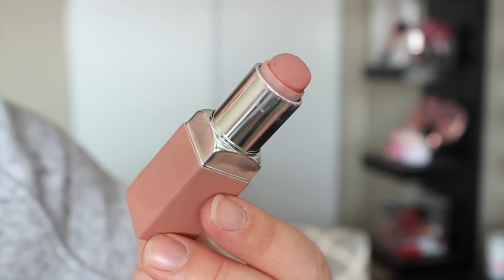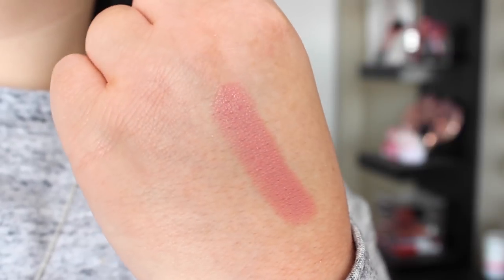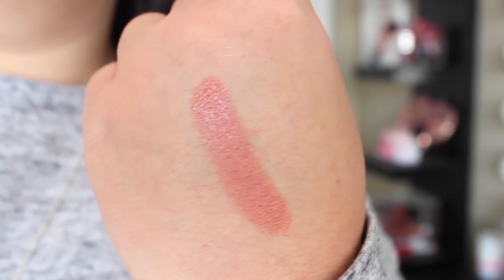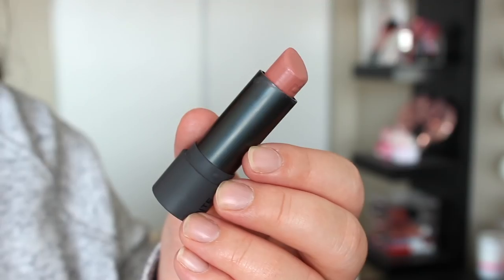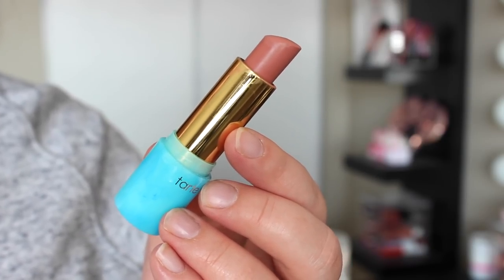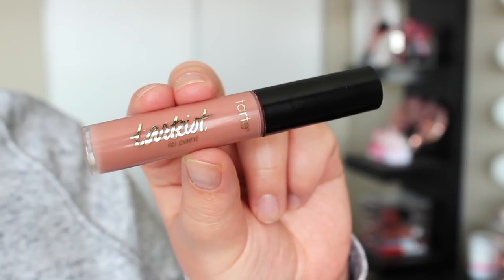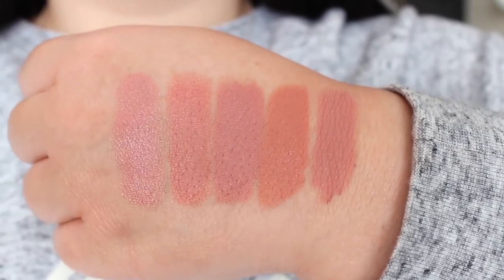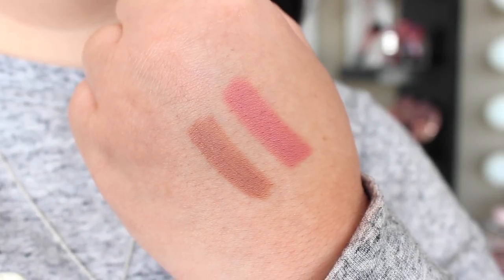MY TOP 5 NUDE LIPSTICKS + Best Nude Lip Liners! | Lip Swatches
Sooo most of you guys know I'm pretty obsessed with nude lips, and I have a TON of nude lipsticks, so today I wanted to share my absolute favourites from my collection! I wanted this video to be quick so I'm just sharing some lip swatches & a quick description of what I like about each lipstick, and I also shared my 2 favourite nude lip liners!

PRODUCTS MENTIONED
Clinique Pop Beige Pop
Clinique Pop Nude Pop
Charlotte Tilbury Bitch Perfect
BITE Meringue Amuse Bouche
Tarte Sunkissed Colour Splash Lipstick
Tarte Namaste Creamy Matte Lip Paint
NYX Nude Pink Lip Pencil
BITE Lip Pencil 020

WELL.CA - Get $10 off your first order of $40+ with code: ‘SARIREANNA’

GUMMBIAND - Get 2 free hair ties for every pack of 4 with code: BONUS34

FACETORY - Monthly sheet mask subscription box!

BOXYCHARM - My favourite full size subscription box!

Foundation: It Cosmetics CC Cream
Eyes: VISEART Tryst Palette
Blush: Glossier Puff Cloud Paint
Highlight: Too Faced Blinded by the Light
Jewelry: Tiffany & Co.

the best place to do so is Twitter!

xo